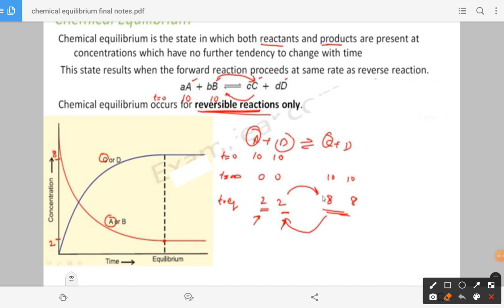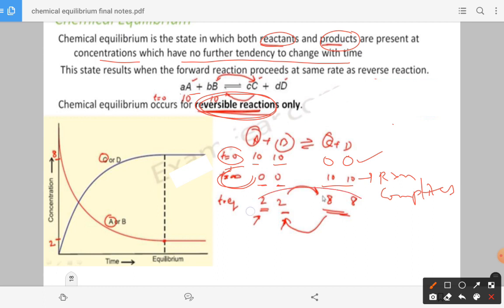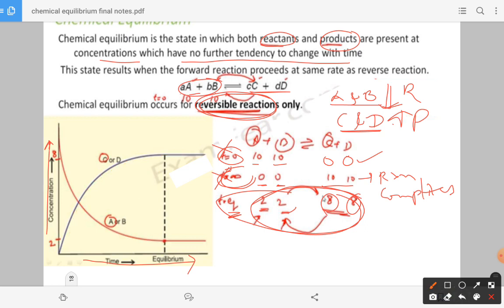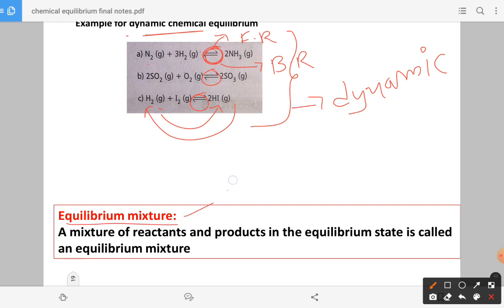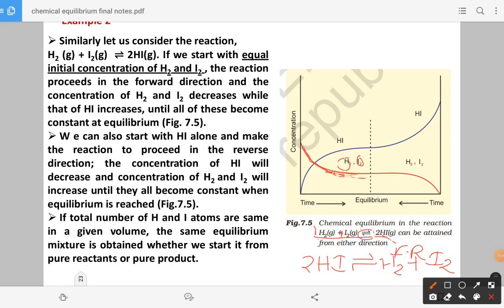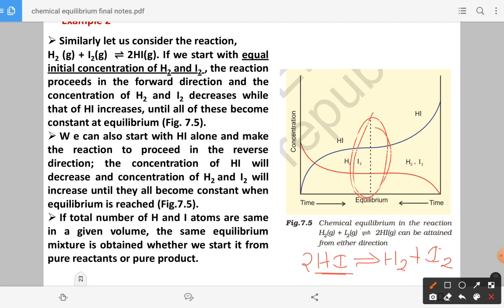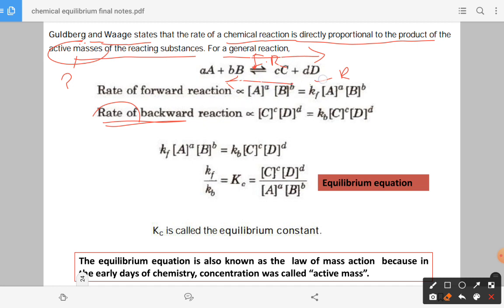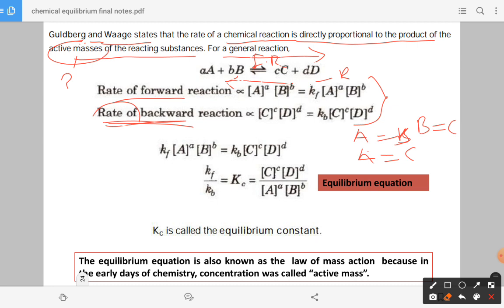Lecture -2; Dynamic nature of chemicals equilibrium